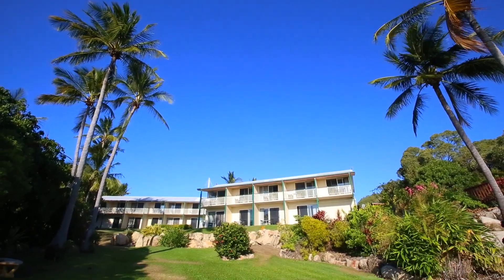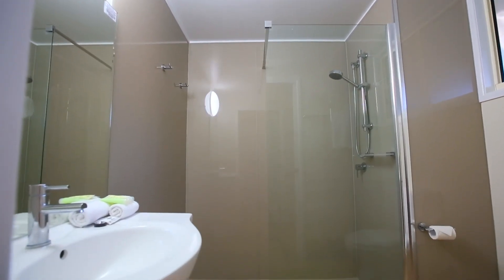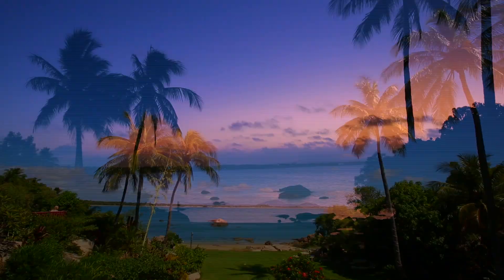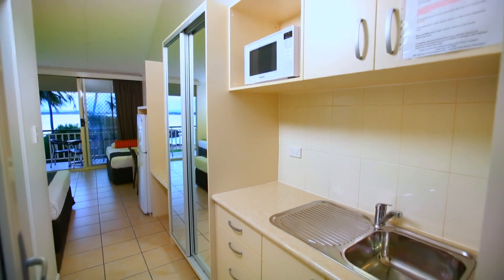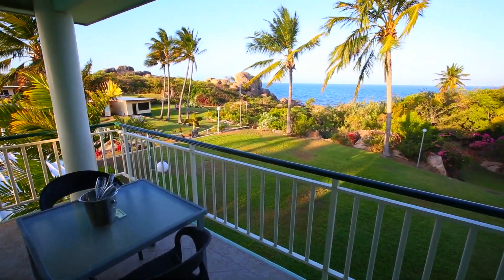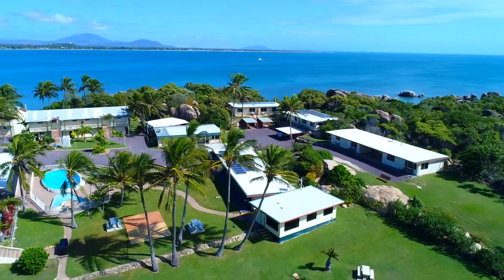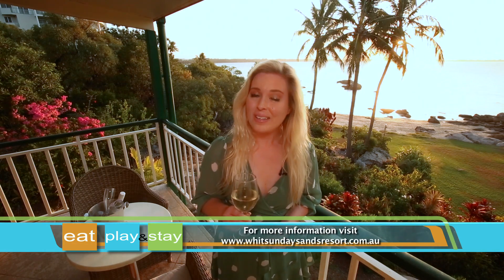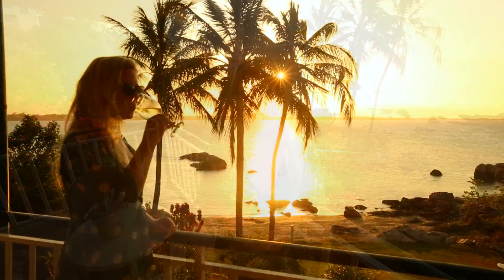WHITSUNDAY SANDS RESORT 2024